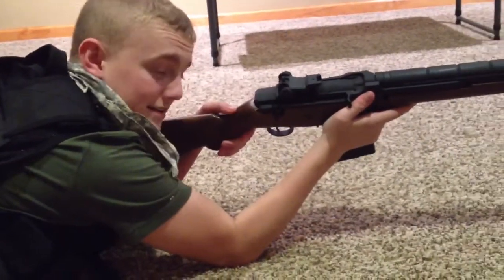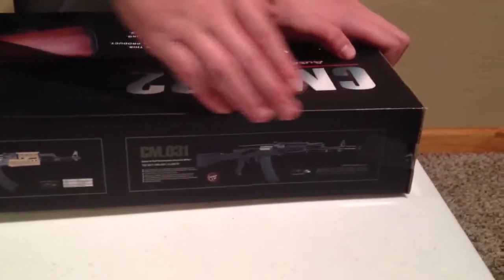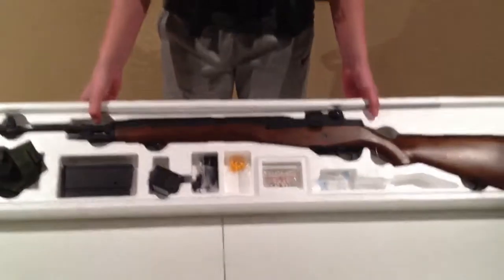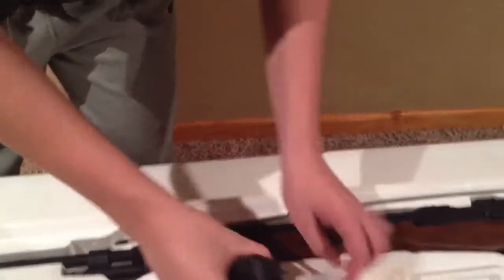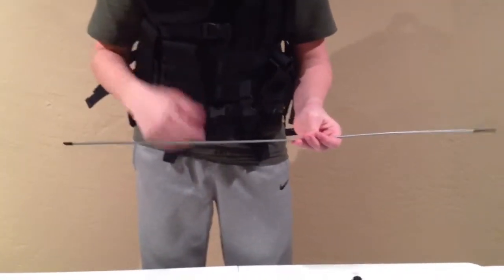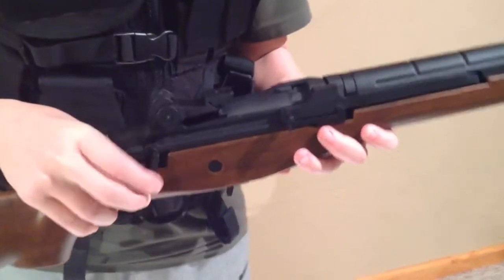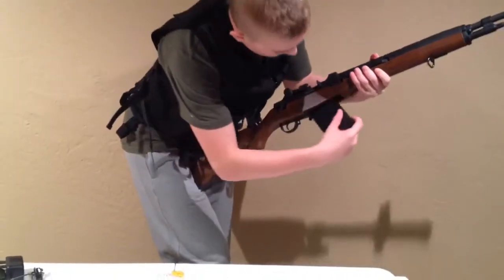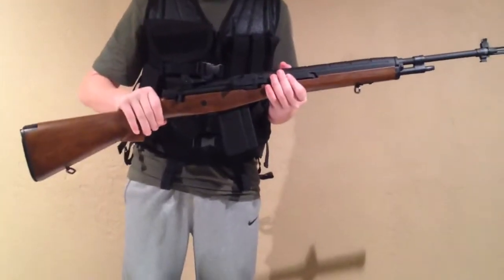CYMA 2013 M14 AEG Unboxing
I review sports equipmen! I have the Schutt Vengeance Elite Football Helmet and Nike Vapor Carbon Fly 2 TD Shoes...Here's the

This is the unboxing of the new 2013 M14. It comes with a nice decal box. It comes with a manual,sample pack of BBs,a sling, a 8.4 volt large type battery, and the 400 round high cap mag. I have to say this gun has the build quality and performance. The only bad thing I have to say about this gun is the FPS is not all that great. Overall, a great value and a great gun.